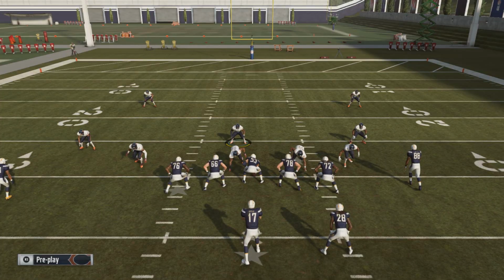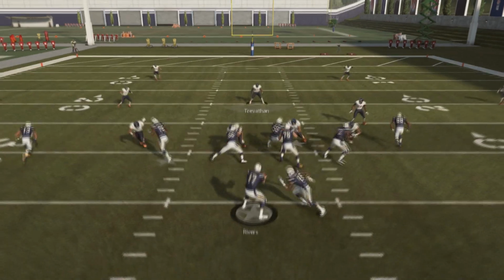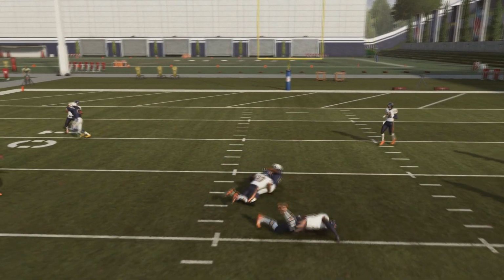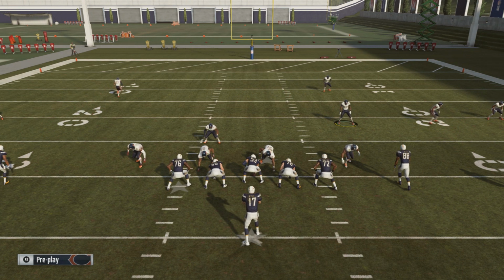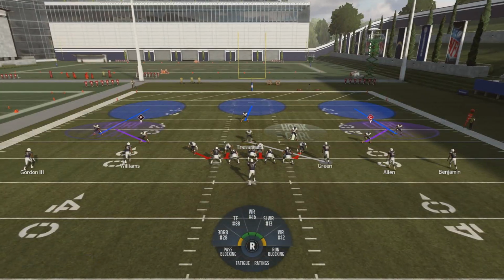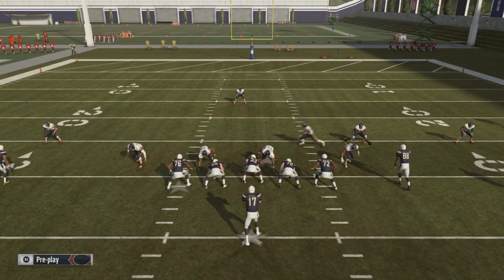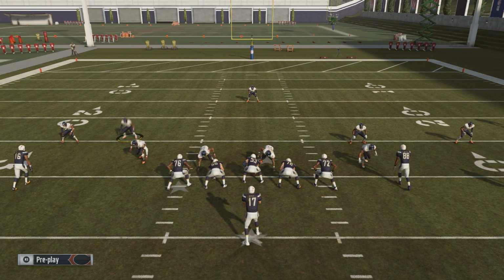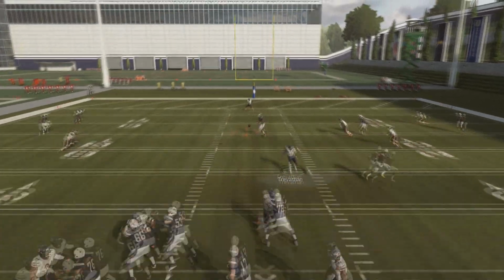Madden SOS Strafe rule explanation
Madden 19 SOS league strafe rule explanation!

Super sim madden league!